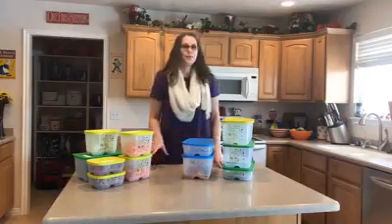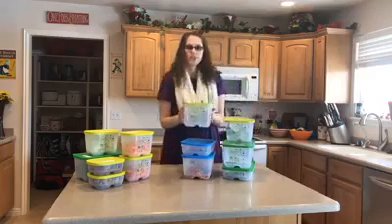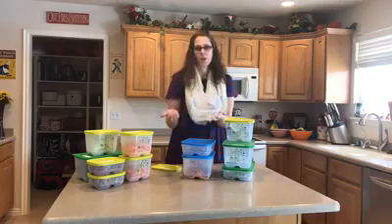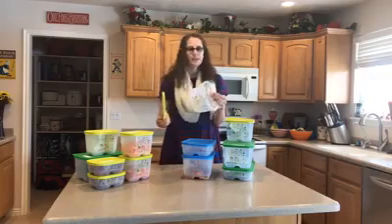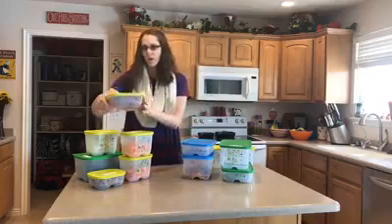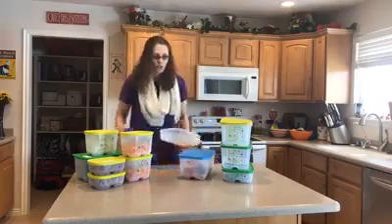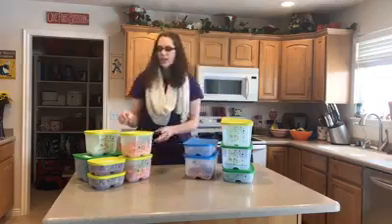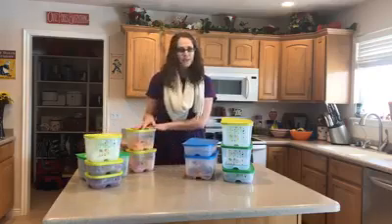FridgeSmarts and Meat FridgeSmarts On Sale - June 2017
FridgeSmarts lengthen the life of your produce by weeks! Saving you money and giving you a chance to enjoy them!

Tupperware also makes FridgeSmarts that help you defrost your meat and fish!